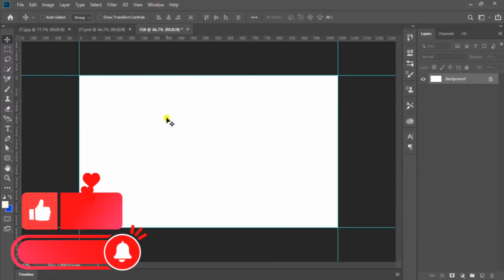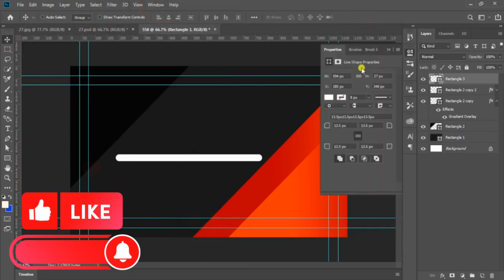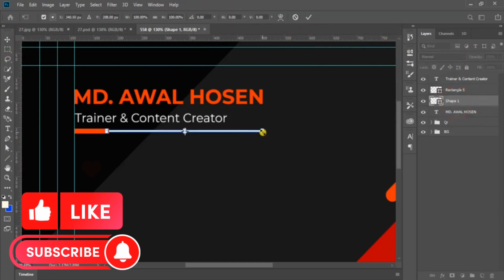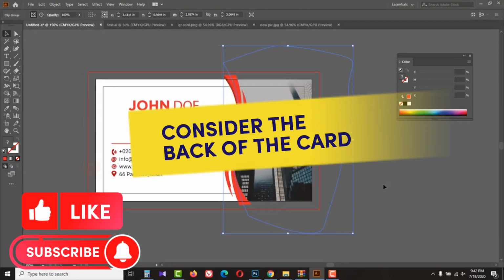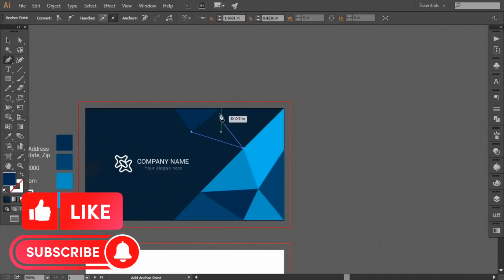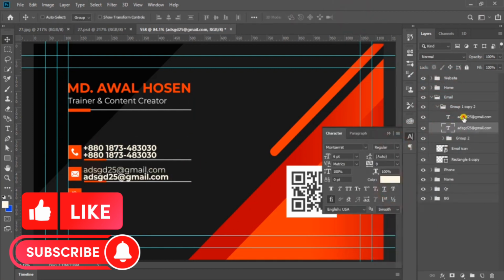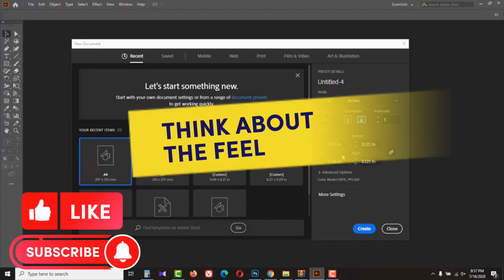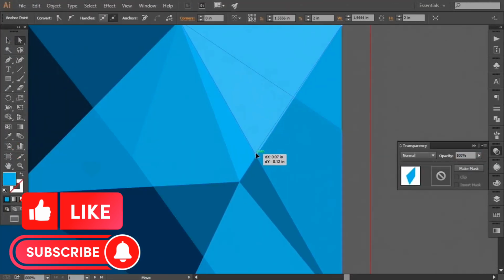How to Design a Business Card that Stands Out | Tips and Ideas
Graphic Design: Tips and Tools For Non Designer

Business cards are an indispensable tool for any professional, serving as a tangible representation of your brand and creating a lasting impression on potential clients or partners. However, in a world where everyone has a business card, it can be challenging to create one that stands out from the crowd. In this video, we provide tips and ideas for designing a modern and professional business card that leaves a lasting impact. Whether you're using Adobe Illustrator or Photoshop, our tutorial covers everything from corporate business card designs to simple yet effective designs. Learn how to create a business card that reflects your unique brand identity and makes a lasting impression on your audience.

➡️ RECOMMENDED VIDEOS